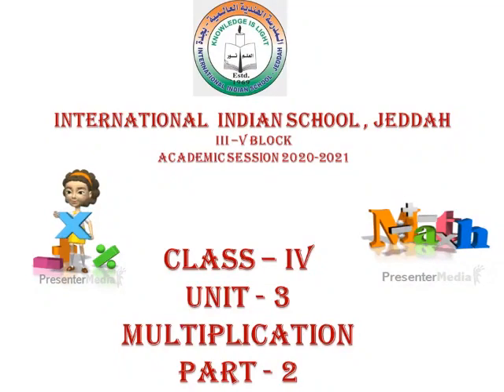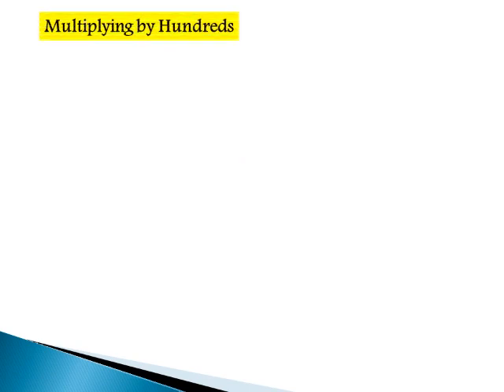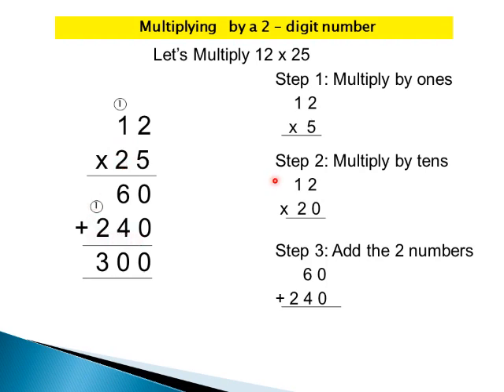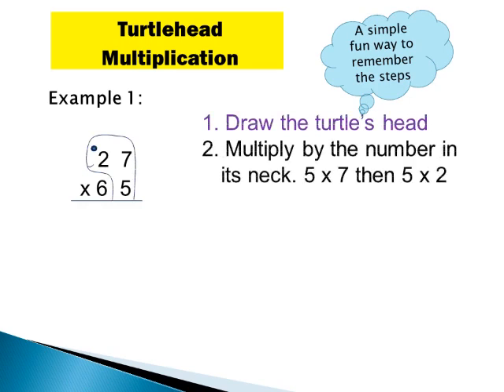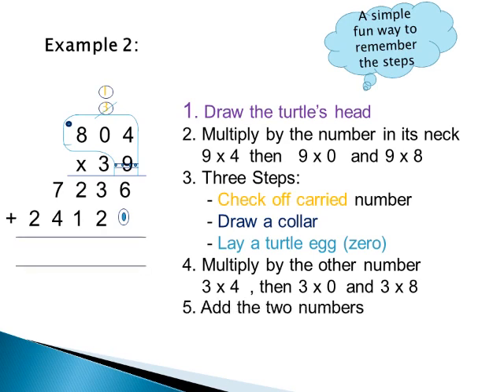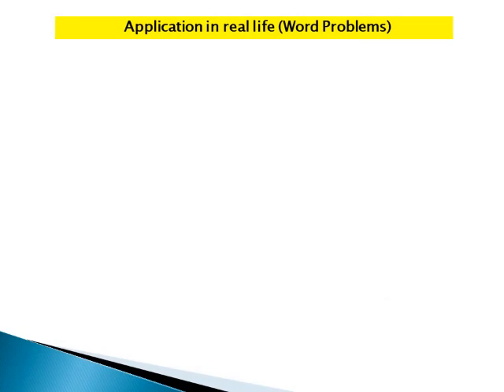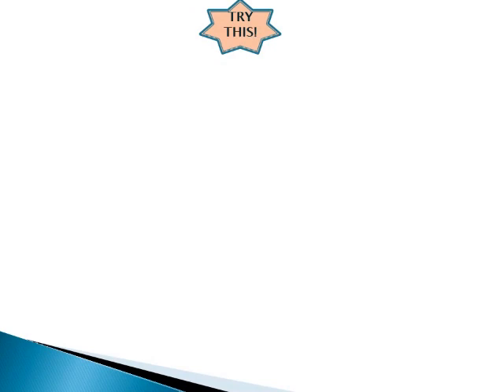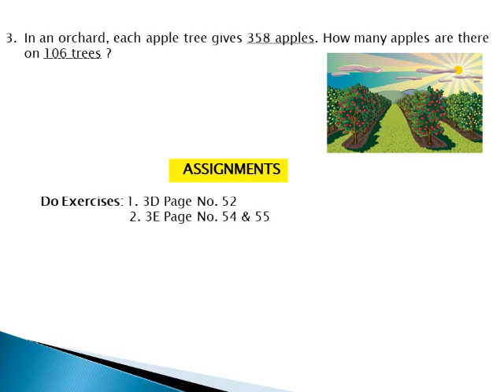Class IV Unit 3 Multiplication Part 2 Video Prepared By: Mrs. Najma Sayeed